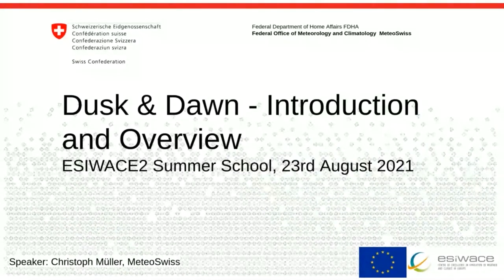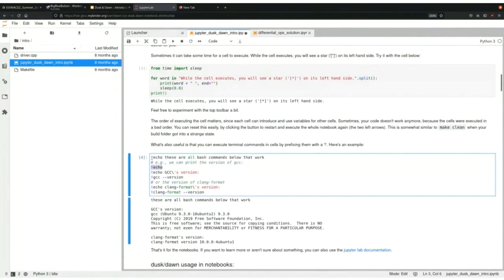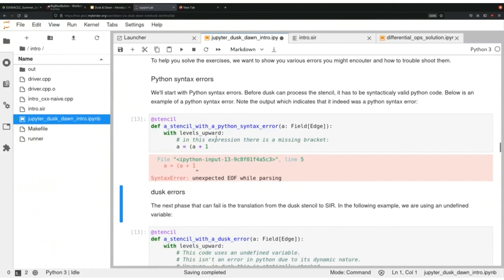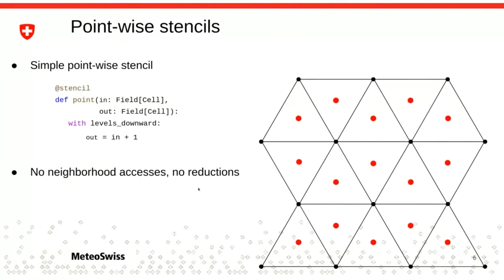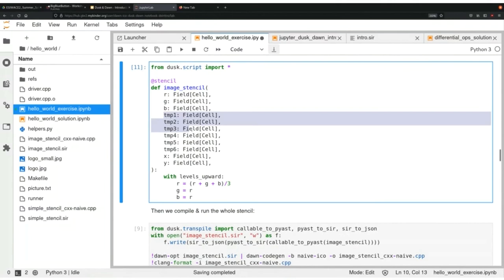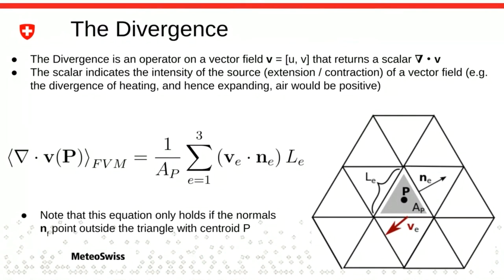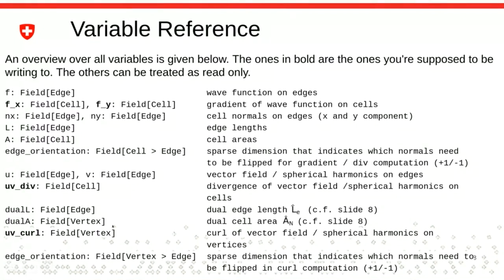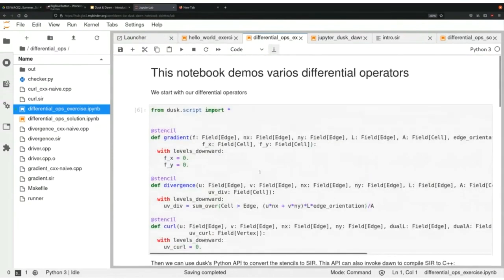Dawn DSL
Presented by Christoph Muller